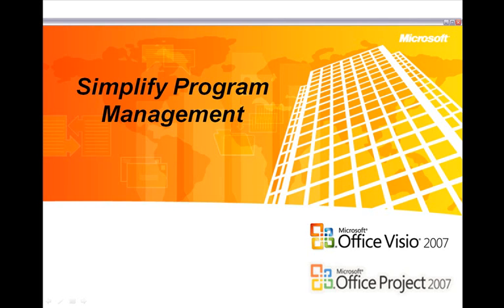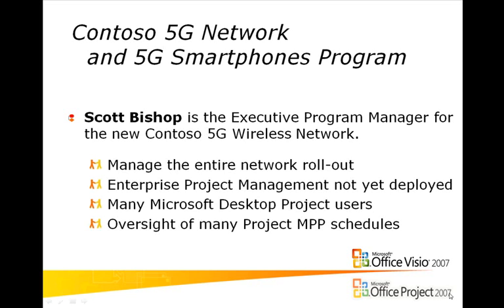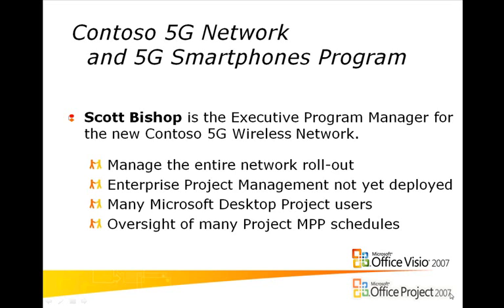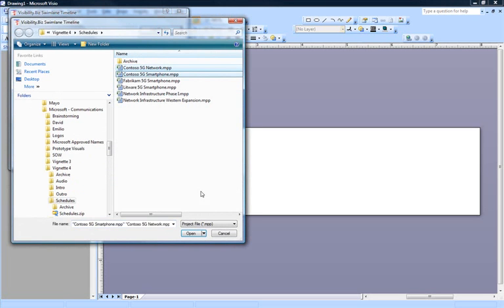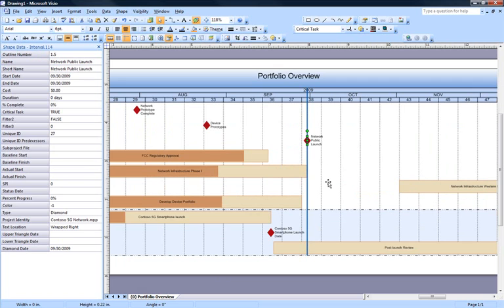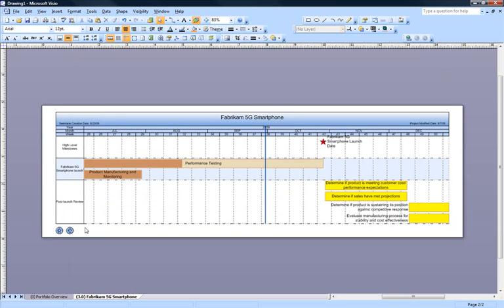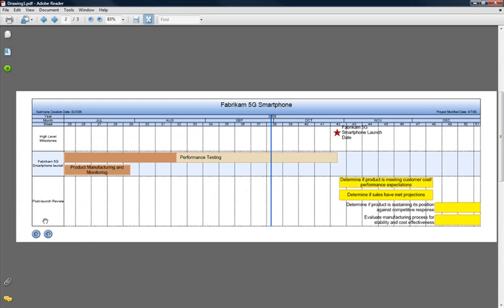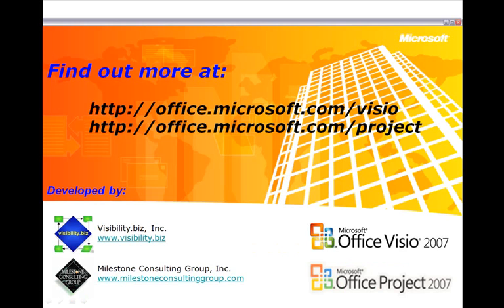Swimlane Timeline Tool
Visio add-on that helps simplify program management offering Project & Portfolio Reporting & Analysis